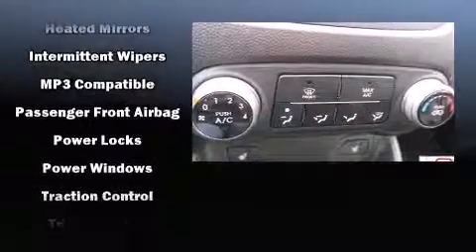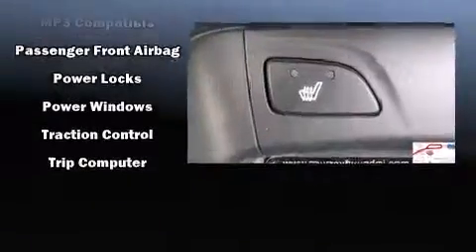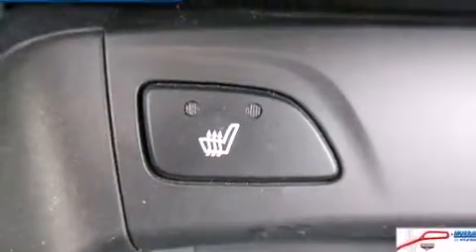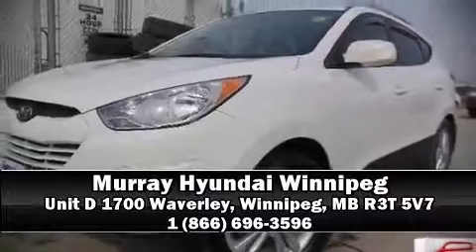2012 Hyundai Tucson AWD 4dr I4 Auto GLS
Here's a great deal on a 2012 Hyundai Tucson. Smooth gearshifts are achieved thanks to the efficient 4 cylinder engine, and for added security, dynamic Stability Control supplements the drivetrain. Hyundai infused the interior with top shelf amenities, such as: delay-off headlights, 1-touch window functionality, variably intermittent wipers, a trip computer, heated seats, power door mirrors and heated door mirrors, and remote keyless entry. Hyundai also prioritized safety and security by including: dual front impact airbags, head curtain airbags, traction control, brake assist, anti-whiplash front head restraints, a security system, and 4 wheel disc brakes with ABS. Sophisticated all wheel drive assures superb handling in any weather condition. Our team is professional, and we offer a no-pressure environment. They'll work with you to find the right vehicle at a price you can afford. Come on in and take a test drive!